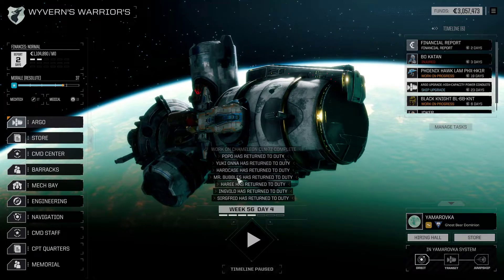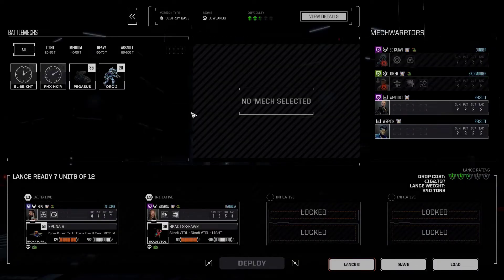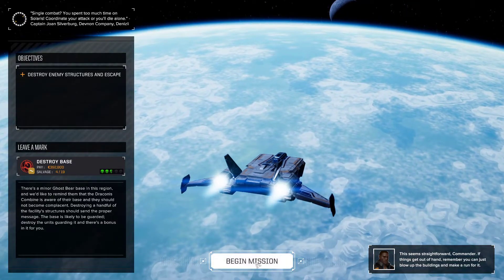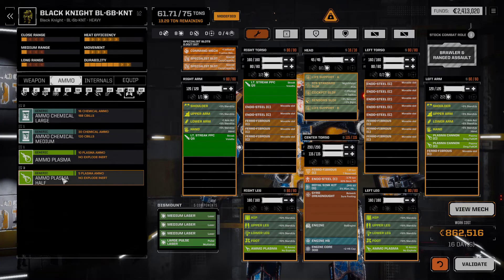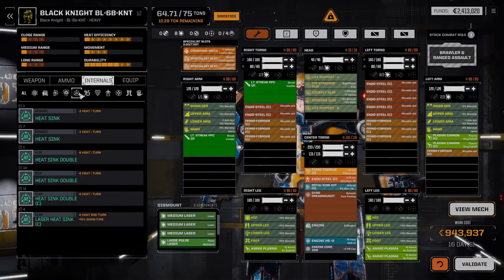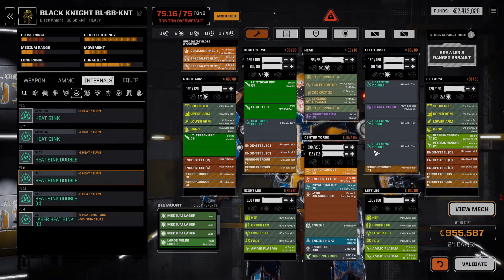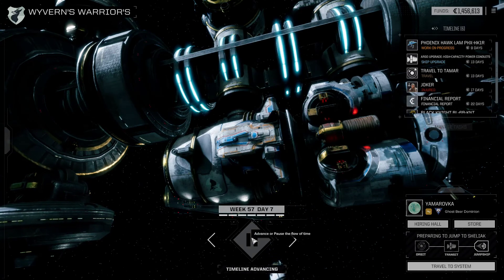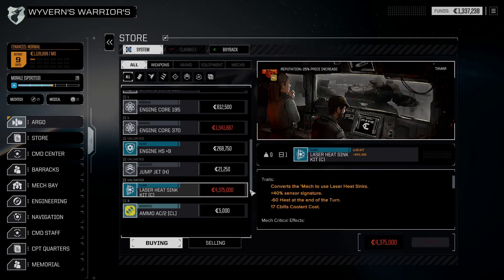RogueTech: LAM Start - Mission 50 - Good Or Bad Black Knight Build